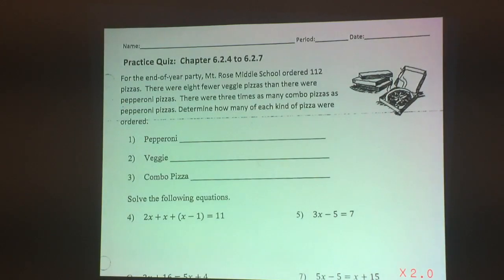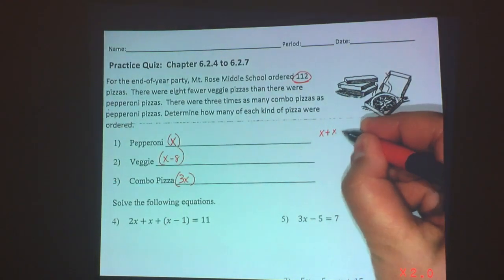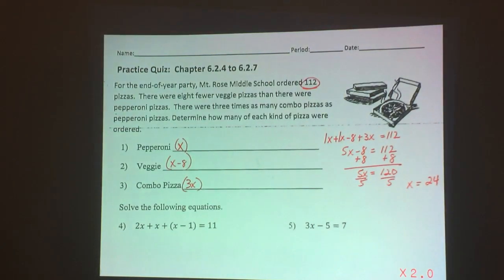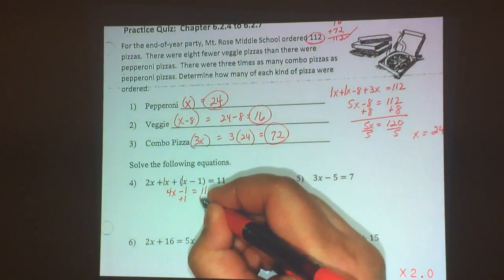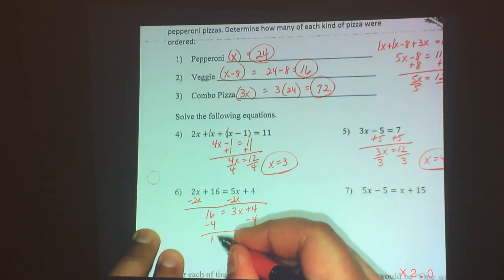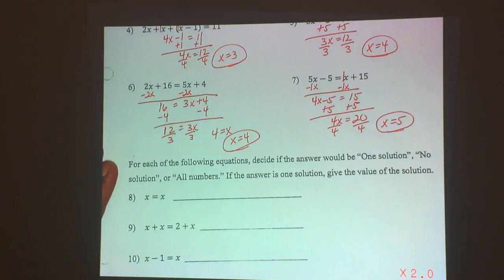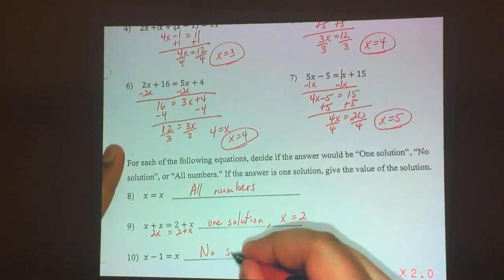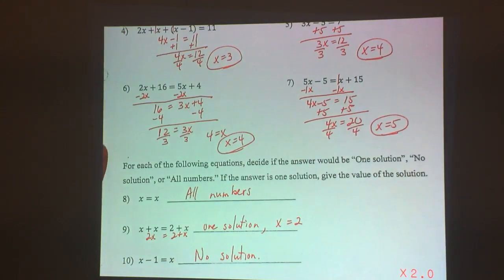Practice Quiz: 6.2.4 to 6.2.7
A practice quiz reviewing concepts from lessons 6.2.4 to 6.2.7.